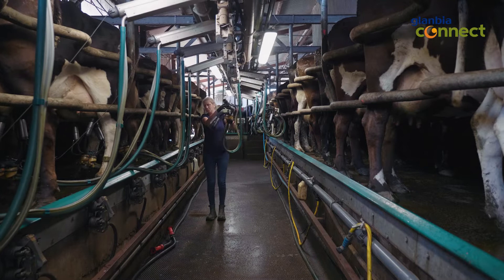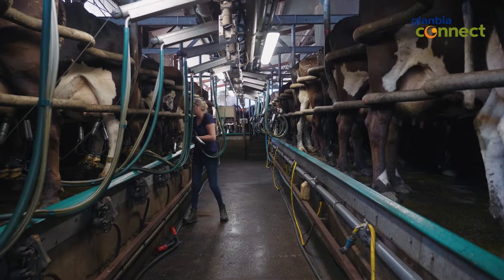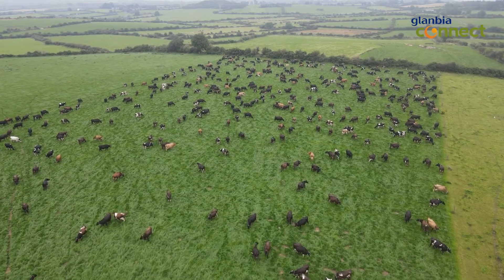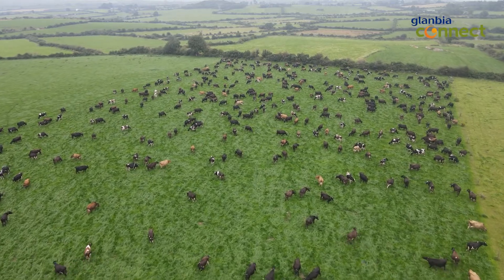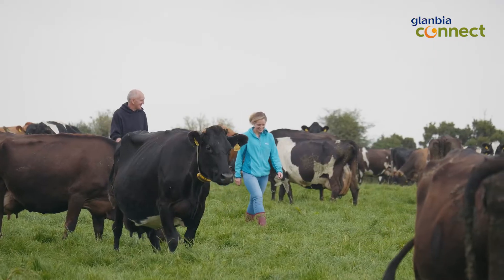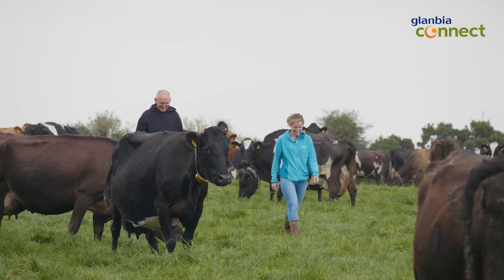Melissa & Andrew Claxton use Glanbia Connect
Watch how Melissa & Andrew Claxton save time using glanbiaconnect.com to order essential supplies straight to their farm during the busy spring period.